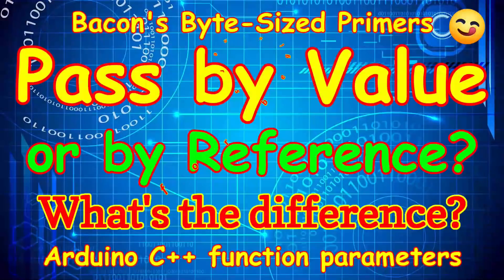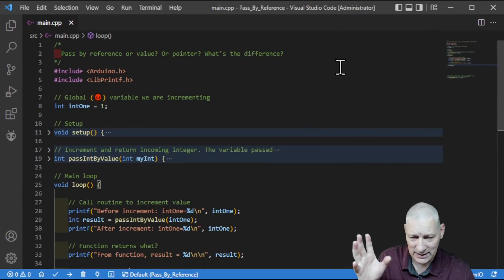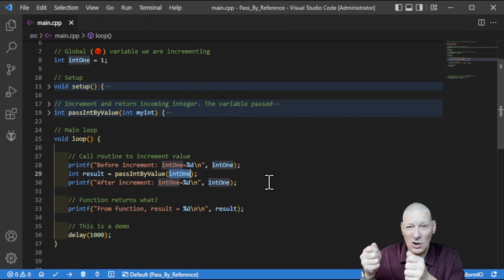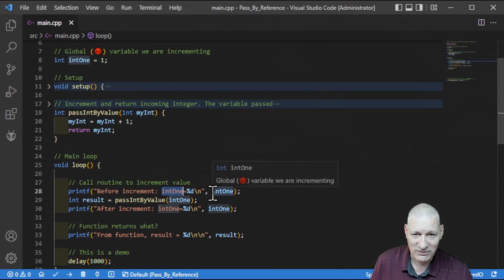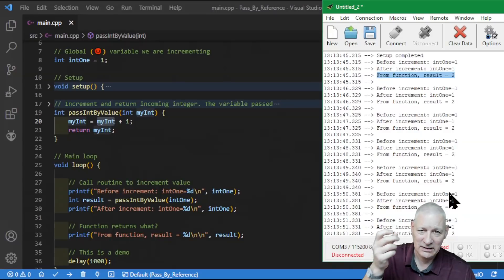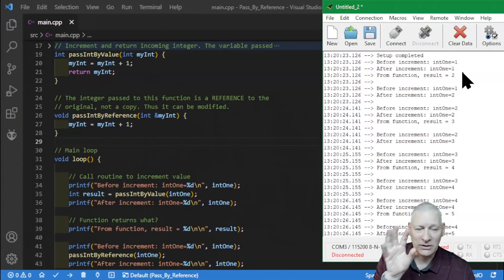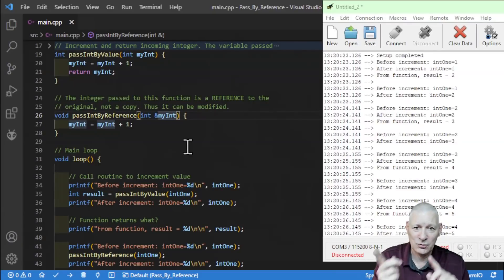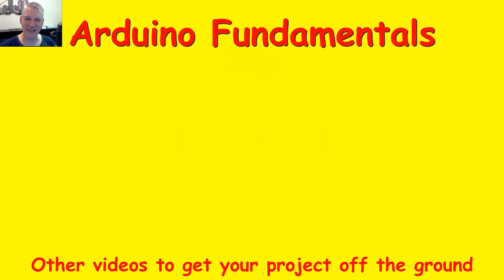BB7 Pass by Value or Reference - What's the difference?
So what's the difference between passing parameters by Value and passing by Reference?

The difference between the two is important, not least because this provides the foundation to understanding pointers, sometimes referred to as the developers' nemesis (by me, at least).

Have a look at (and play with) the code and see how it works. Pretty simple, right?